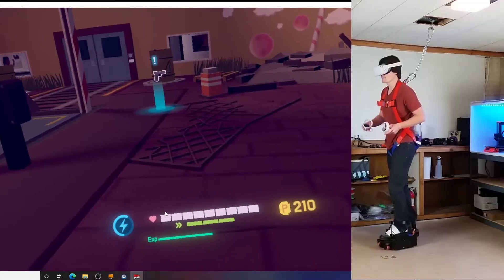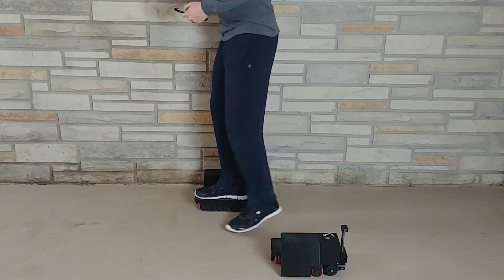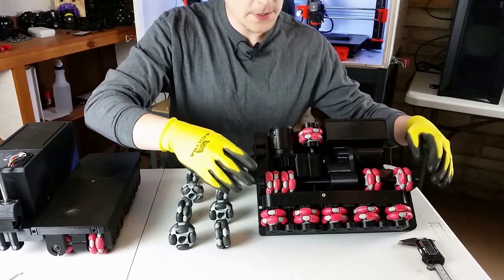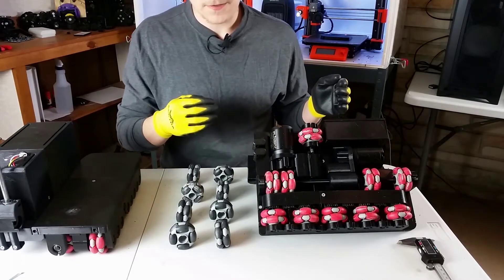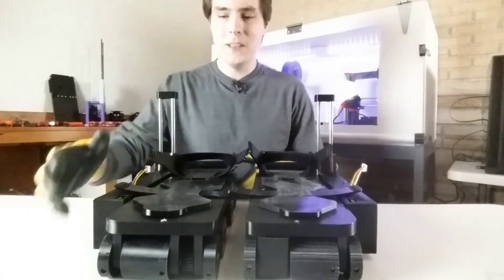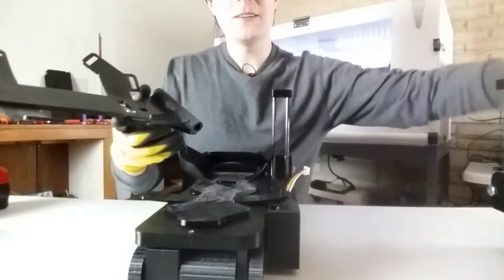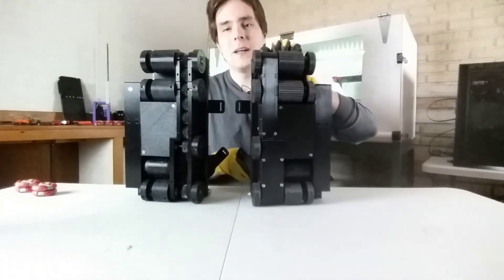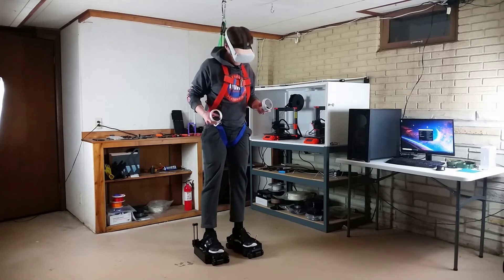Virtual Reality Motorized Shoe Build Log #32 - A Lot of Changes + No Man's Sky Demo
In this video, I share the issues I ran into with my omni-directional shoes. I go over a new design and demo it.

Ending Song:
Sunset - Flexxus